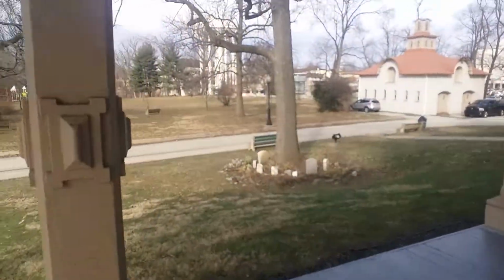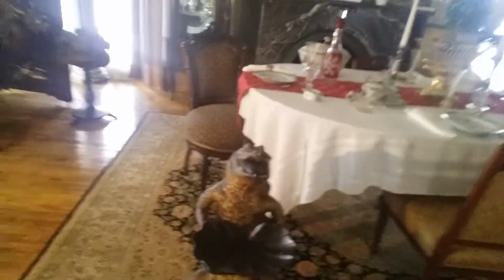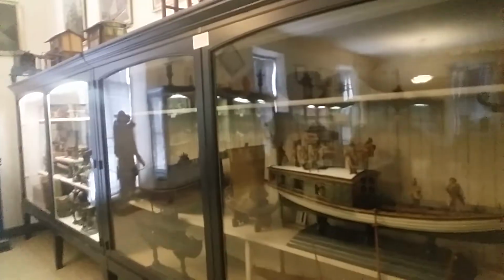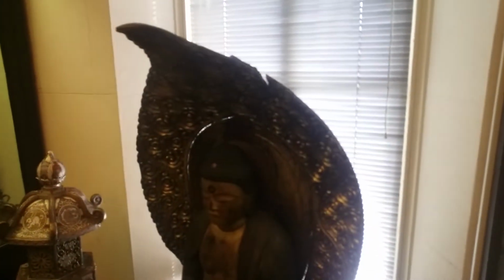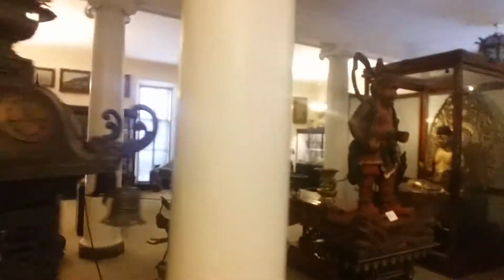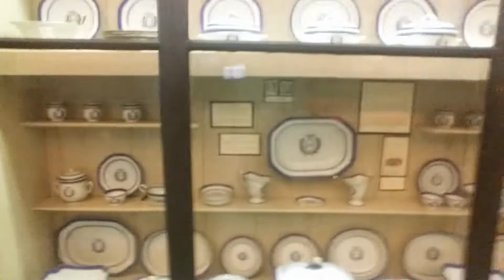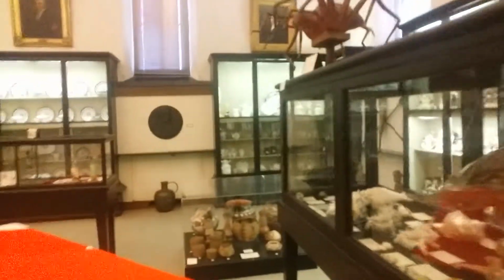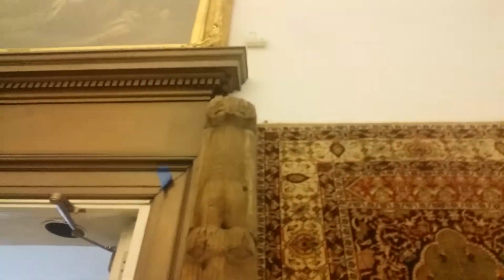The Ryerss Museum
Come sail with the Captain as he takes you on a tour of the Ryerss Museum in Burholme Park. See what it is like inside the Victorian home built in the 1800's. See all of the art and collectibles from Asia. Ask yourself why the hell did Asian women do that to their feet ? If you would like to visit the museum all the information is You got a spot you want to see? Oh you want to see that story where the reporter touches the statue ? Here it is
Toodles !!